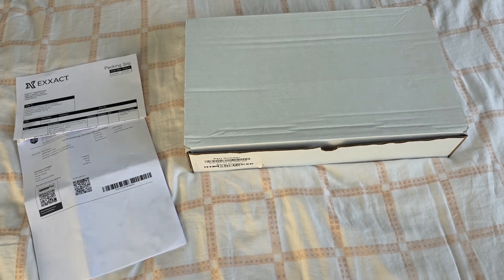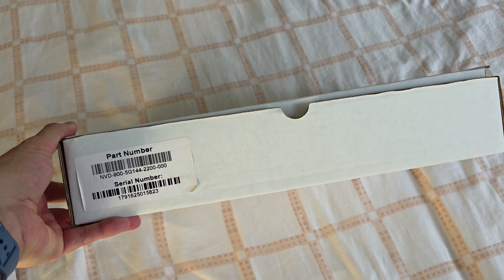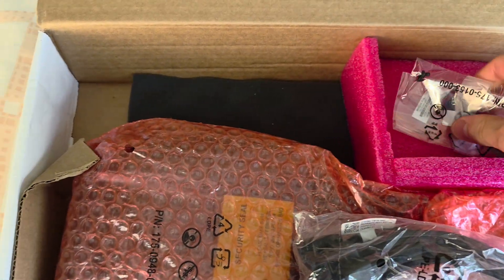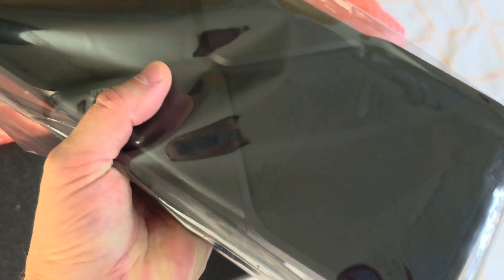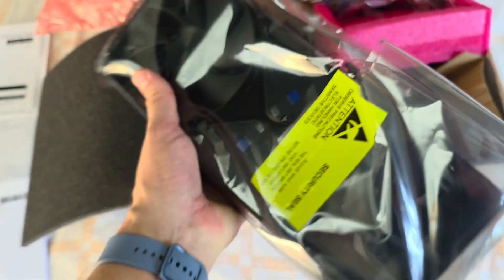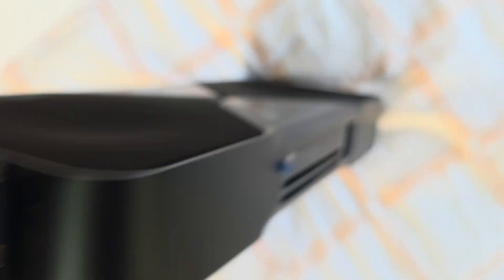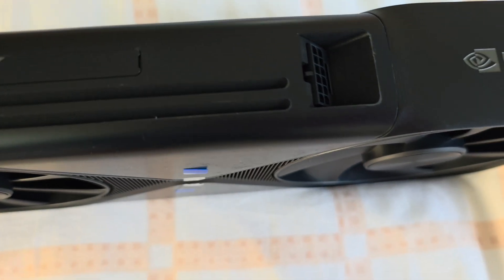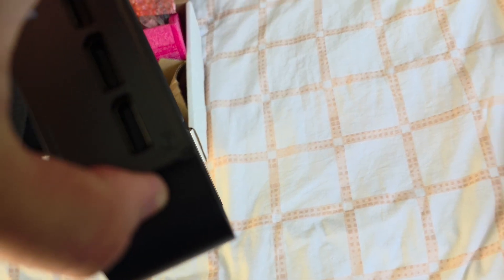unboxing RTX PRO 6000 Workstation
I've decided to get RTX PRO 6000 Workstation Blackwell videocard and try it as a gaming videocard.

With the nice but still expensive purchase for less than USD 8000 plus custom clearance I've got it delivered.

Lets see the package, what's inside and compare the size to Gigabyte RTX 5090 Windforce OC!